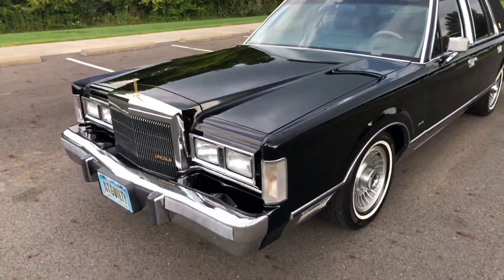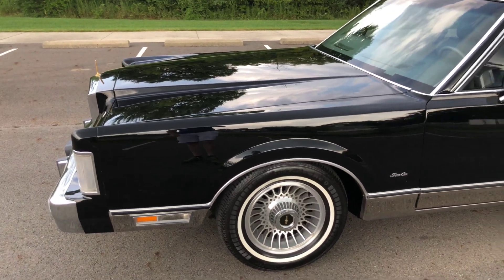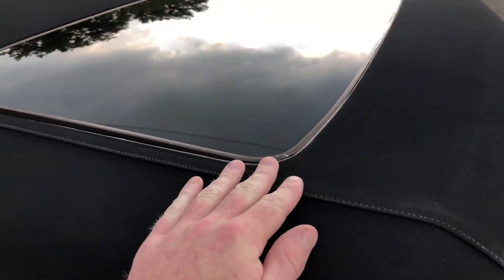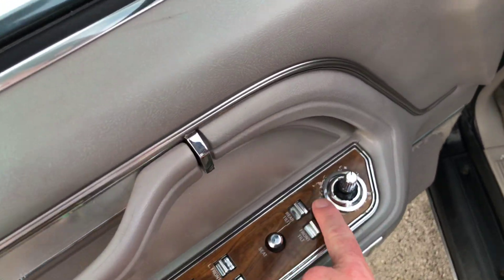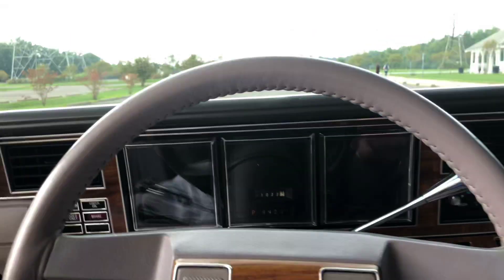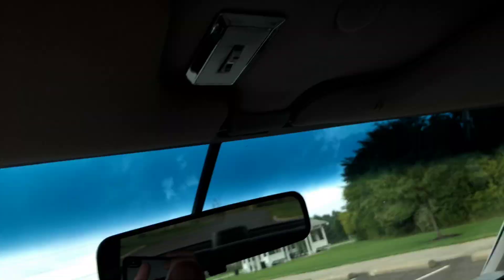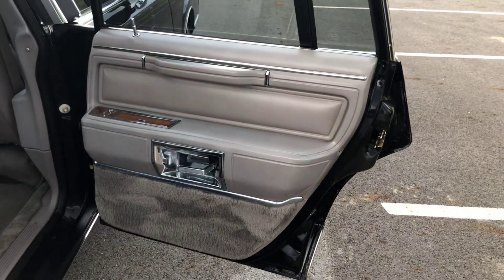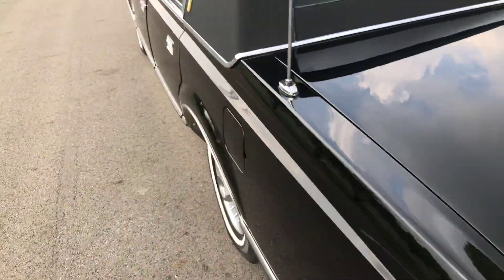Walk Around Video 1989 Town Car Signature